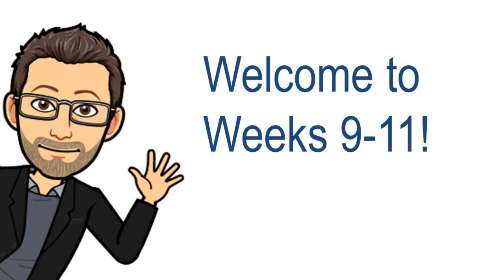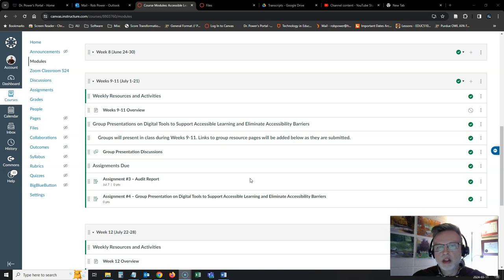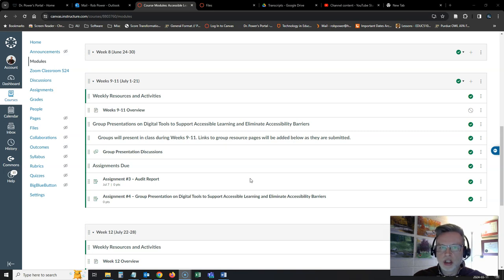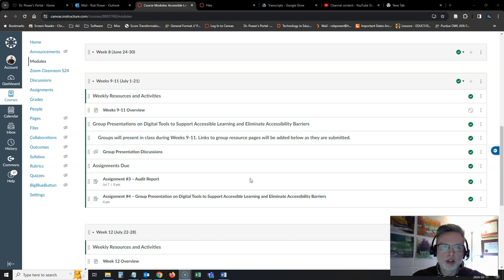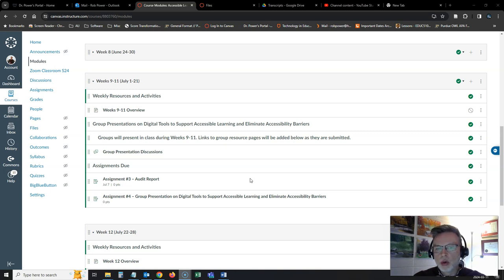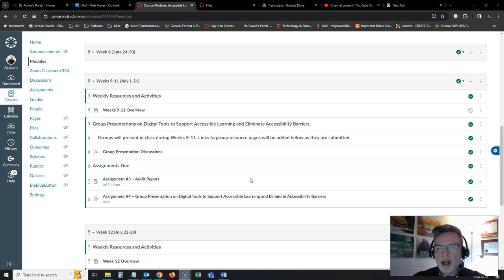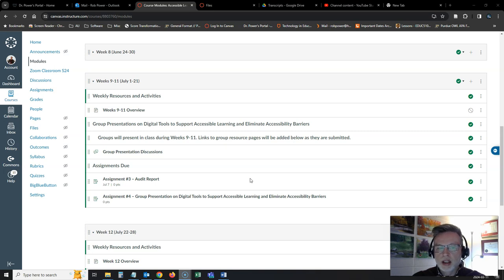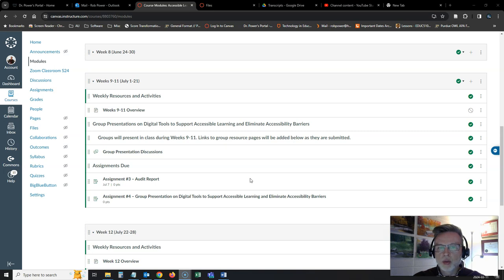EDUC5507G Weeks 9 11 Overview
A brief overview of what to expect for Weeks 9 to 11 of EDUC5507G: Accessible Learning with Technology.